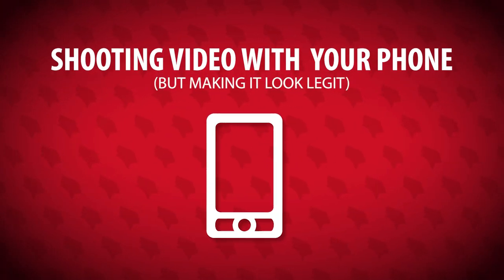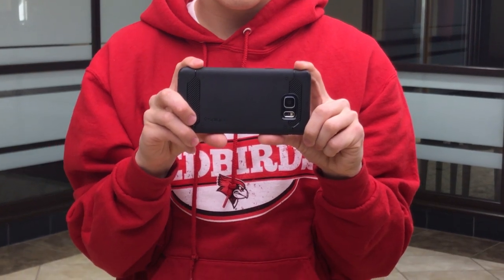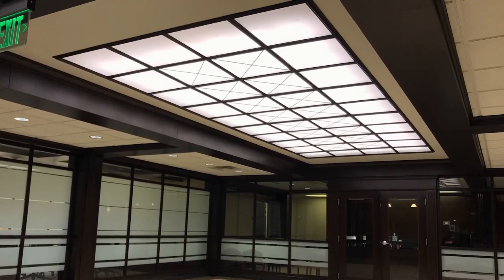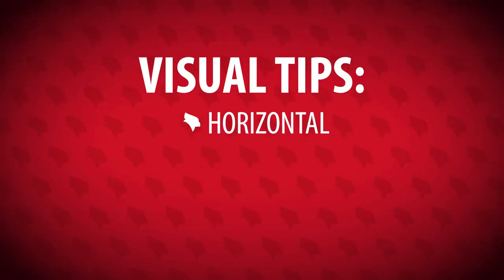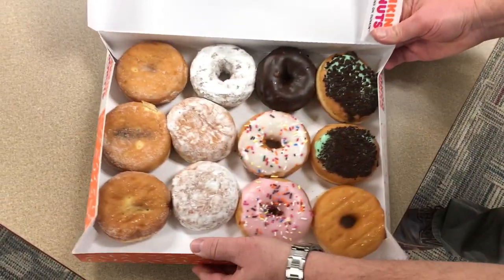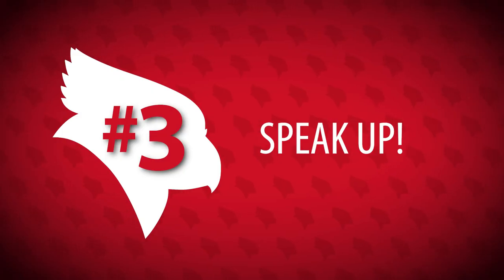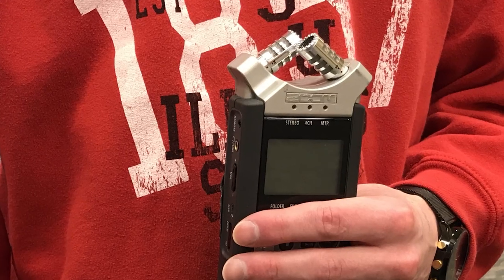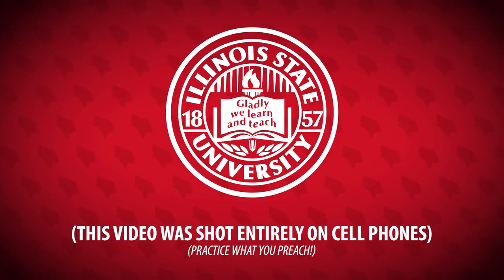Shooting Video With Your Phone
Follow these tips to make your phone footage look like it was shot by a pro!

-Shoot Horizontal
-Keep the Camera Steady
-Find a Decent Light Source
-Mind Your Background

Audio:
-Find a Quiet Spot
-Keep the Microphone Close
-Speak Up

Bonus:
-Shoot Extra Footage (B-Roll)
-Use External Mic
-Use Manual Settings